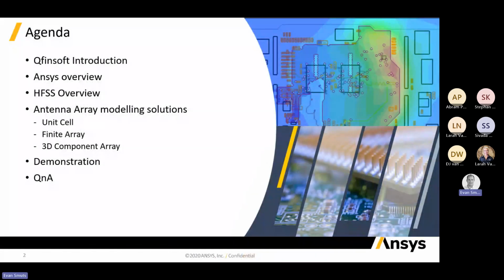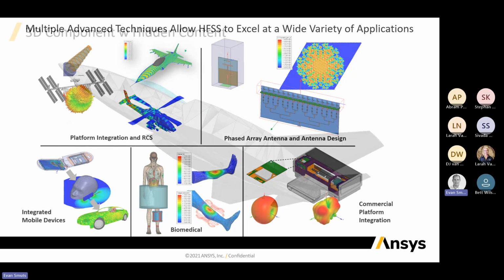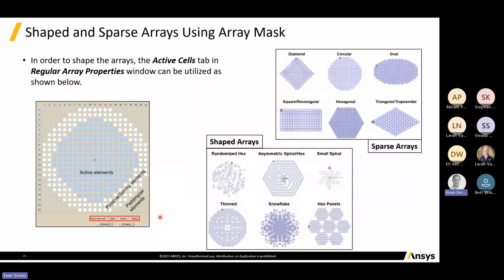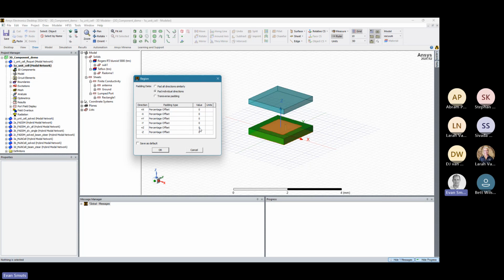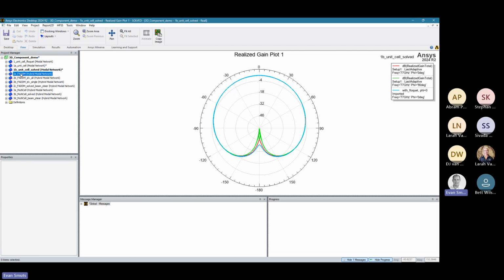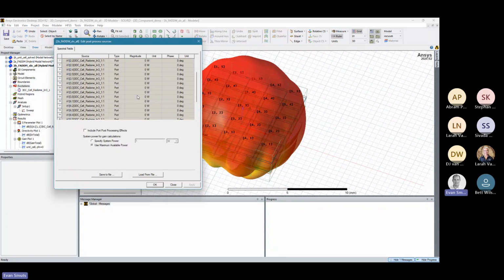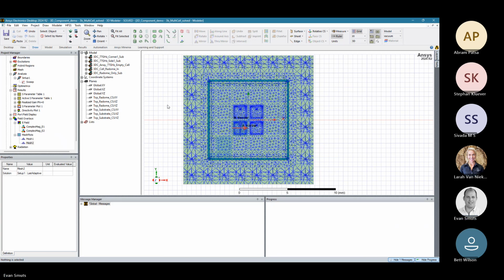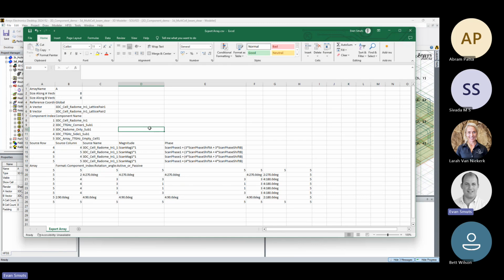Ansys HFSS Webinar recording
During this webinar we explored different workflows for simulating larger antenna structures and arrays within Ansys HFSS. We started with an overview of the different methods we have to balance simulation speed and accuracy. This is  followed by a demo focusing on the use of HFSS’s “3D Components” as modular building blocks to assemble large antenna arrays very quickly.